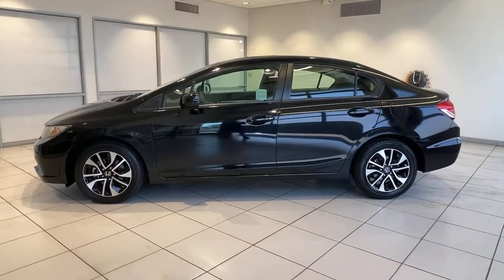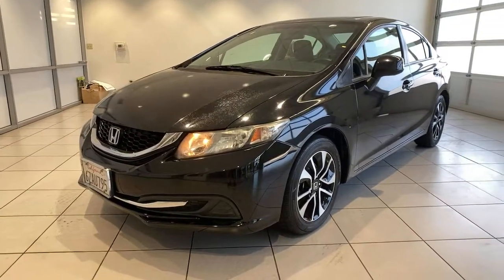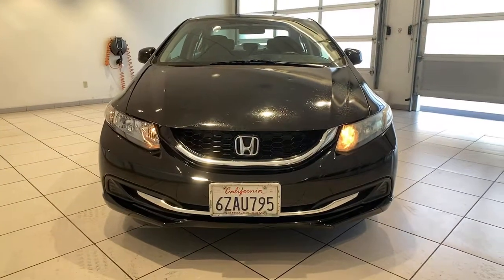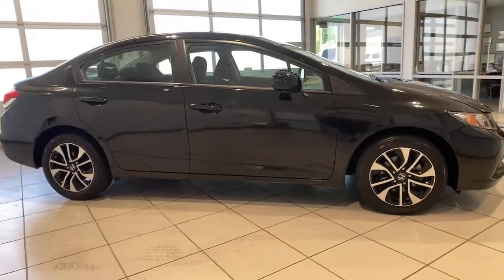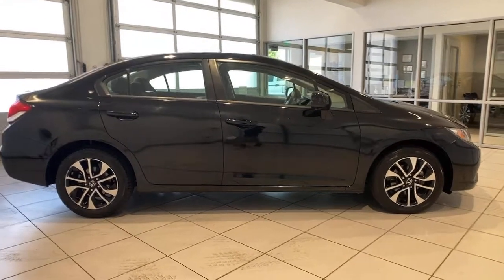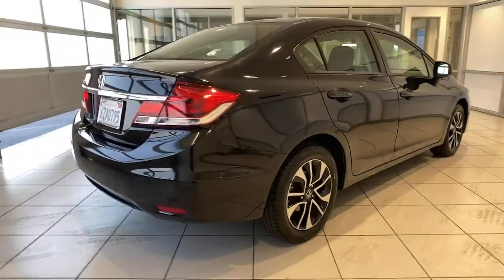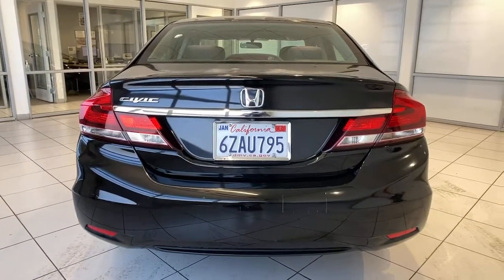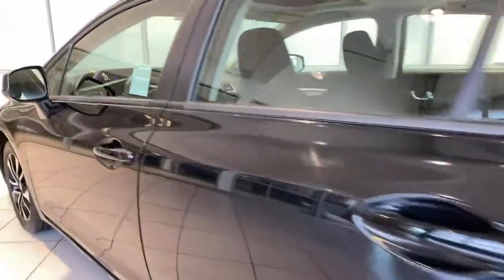2013 Honda Civic Redding, Eureka, Red Bluff, Chico, Sacramento, CA DH519386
Crystal Black Pearl Used 2013 Honda Civic available in Redding, California at Lithia Chevrolet Redding. Servicing the Eureka, Red Bluff, Chico, Sacramento, CA area.
2013 Honda Civic 4dr Auto EX PZEV - Stock#: DH519386 - VIN#: 2HGFB2F80DH519386

EPA 39 MPG Hwy/28 MPG City! Crystal Black Pearl exterior and Black interior EX trim. Moonroof Bluetooth CD Player iPod/MP3 Input Aluminum Wheels Back-Up Camera. READ MORE! KEY FEATURES INCLUDE: Sunroof Back-Up Camera iPod/MP3 Input Bluetooth CD Player Aluminum Wheels. MP3 Player Remote Trunk Release Keyless Entry Steering Wheel Controls Child Safety Locks. Honda EX with Crystal Black Pearl exterior and Black interior features a 4 Cylinder Engine with 140 HP at 6500 RPM*. EXPERTS ARE SAYING: Edmunds.coms review says Just one year after the models poorly received redesign the 2013 Honda Civic benefits from a significant refresh that should help restore its luster in the competitive compact-car category.. Great Gas Mileage: 39 MPG Hwy. WHO WE ARE: Are you browsing other Mt. Shasta or Red Bluff Chevrolet dealerships? Dont buy until you visit Lithia Chevrolet of Redding. Our inventory includes the popular Chevy Cruze the versatile Chevy Suburban and the powerful Chevy Silverado pickup truck. Browse our entire inventory of cars trucks and SUVs. Pricing analysis performed on 6/25/2021. Horsepower calculations based on trim engine configuration. Fuel economy calculations based on original manufacturer data for trim engine configuration. Please confirm the accuracy of the included equipment by calling us prior to purchase.